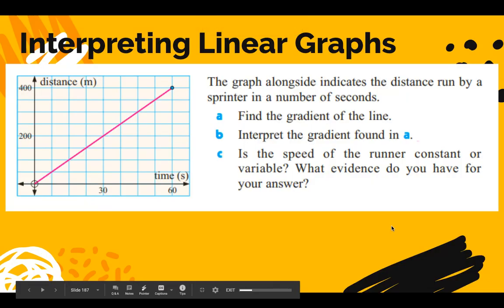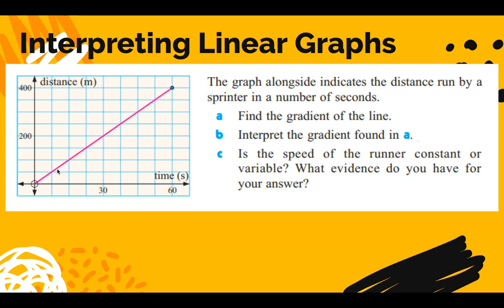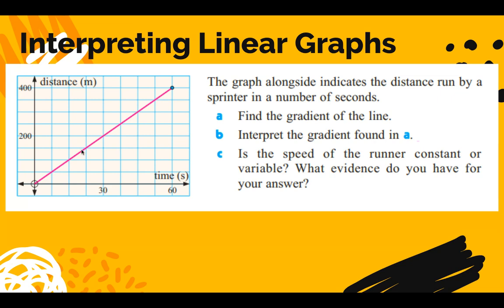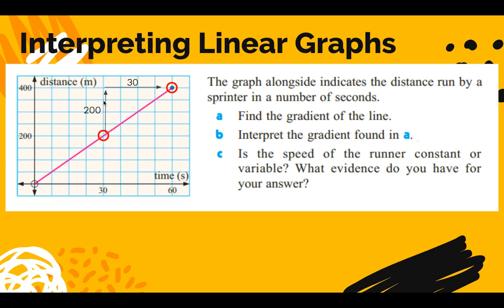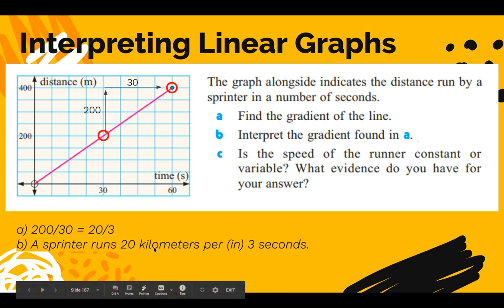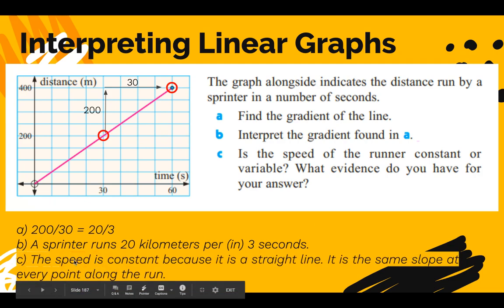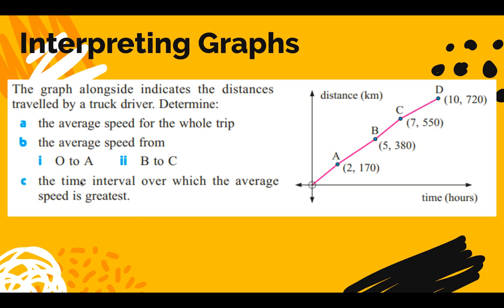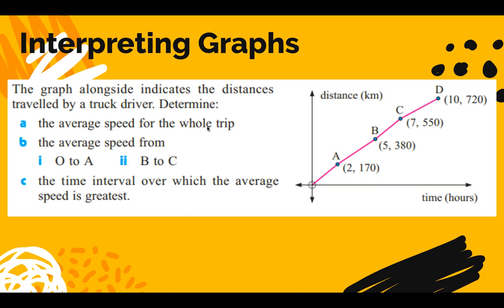Interpreting Linear Graphs (Part 2)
Interpreting linear graphs of speed